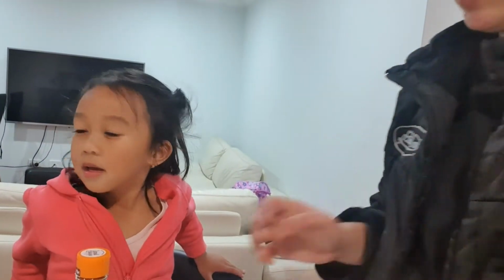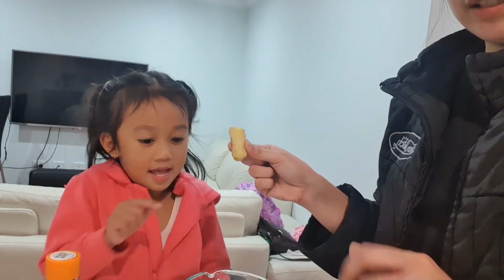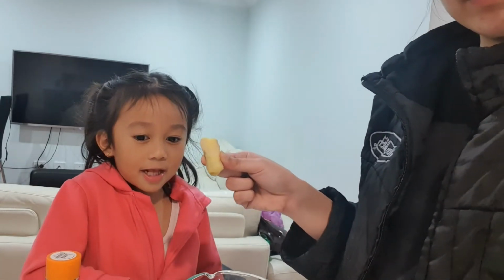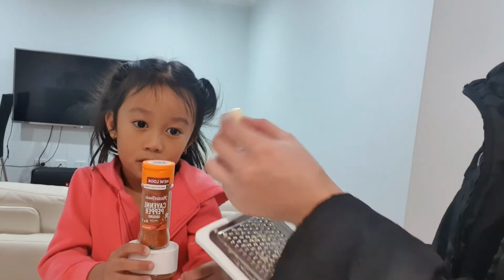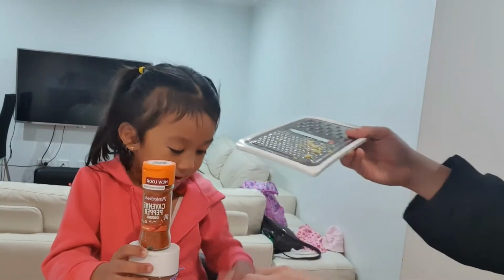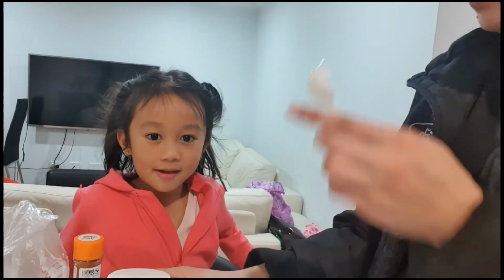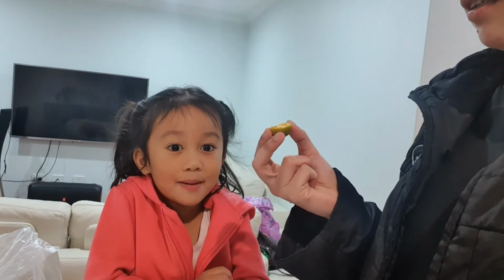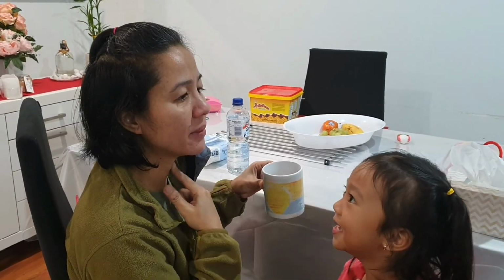How to make flu bomb feat. Zofia